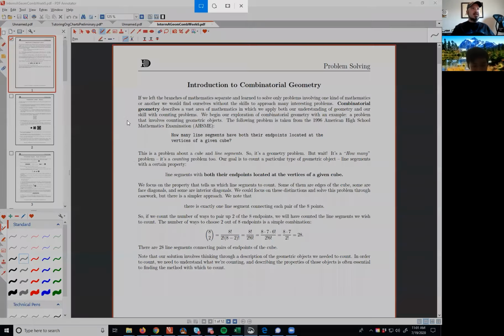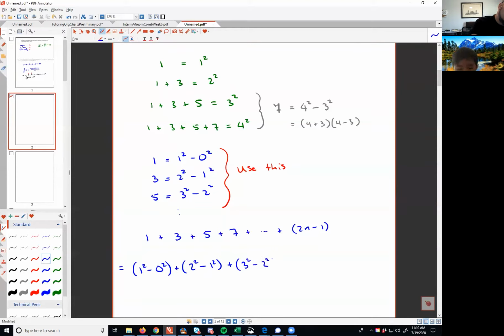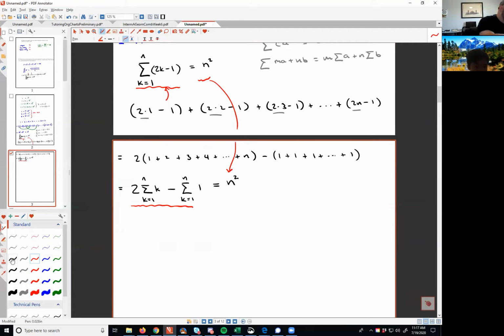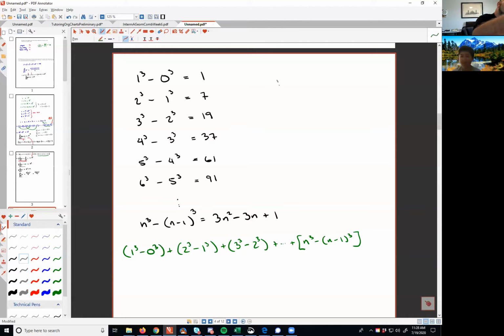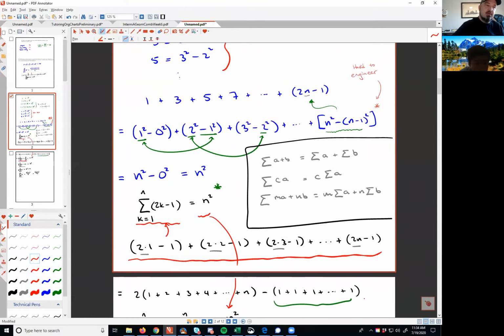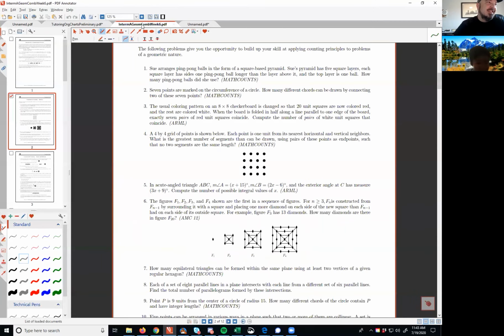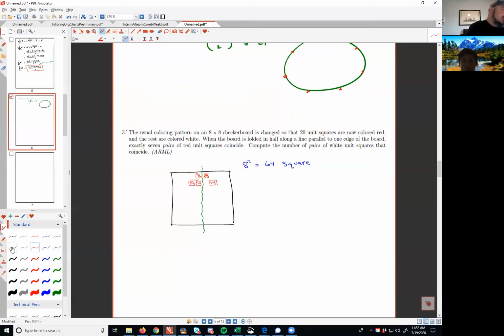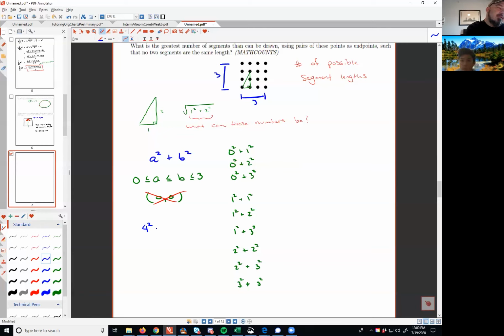Geometric Counting and Sums of Squares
In this video, MetaPrep founder Mathew Crawford begins a problem solving session on geometric counting, but veers into derivations of formulas for sums of integers and in particular sums of squares.